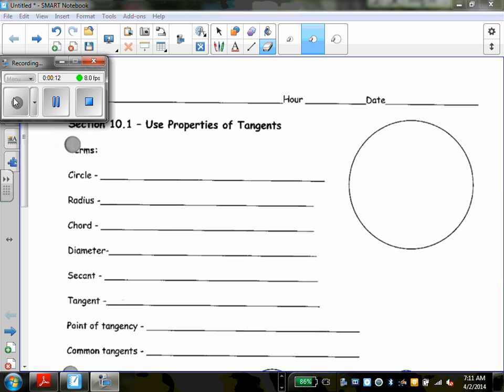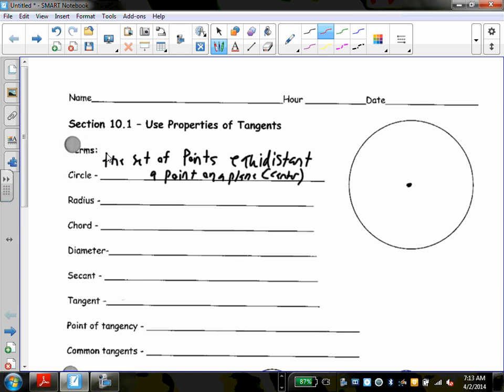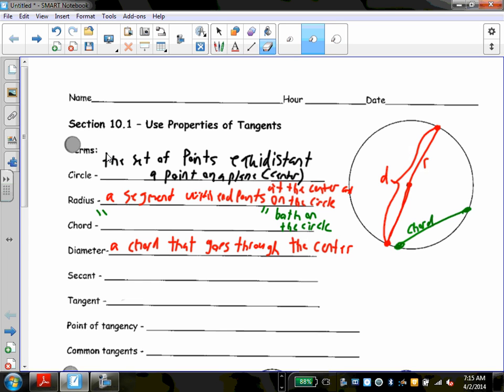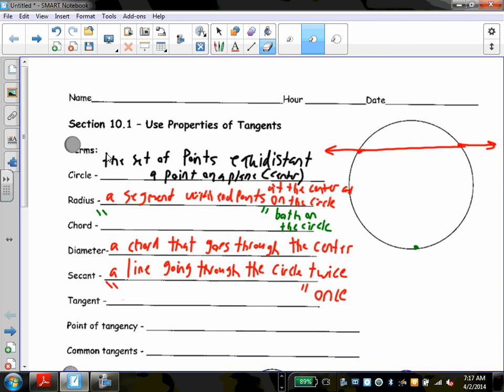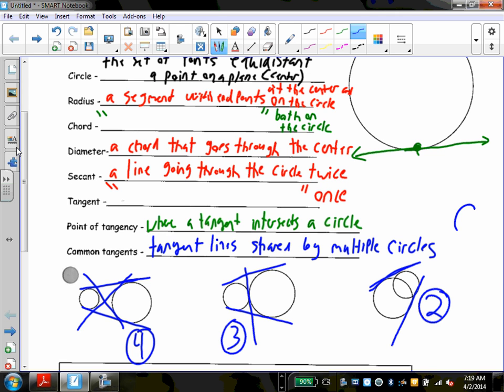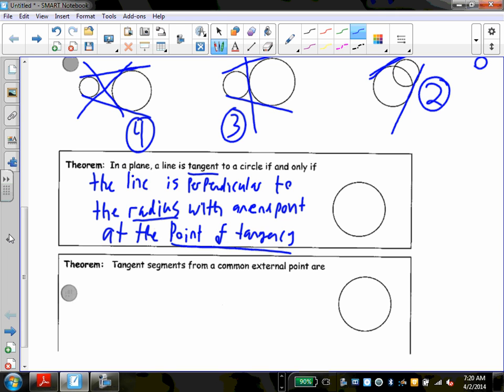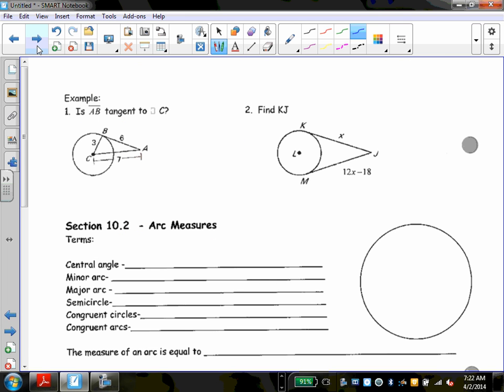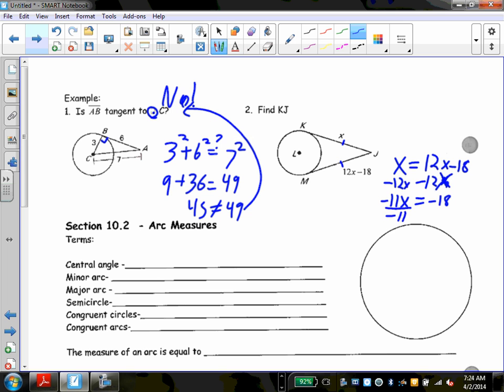10 1 Notes and Examples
An introduction to circles and tangent lines.